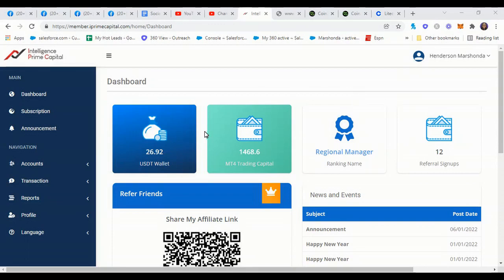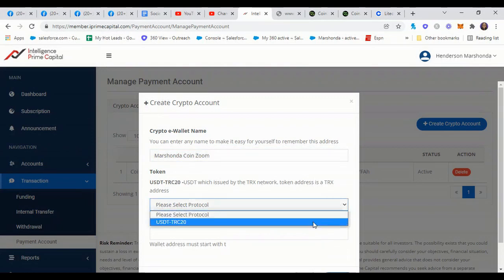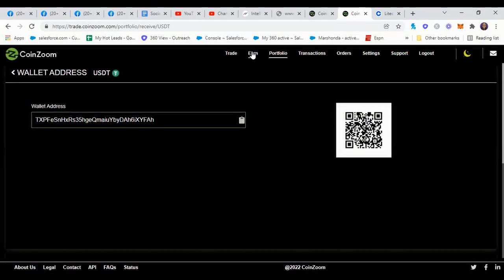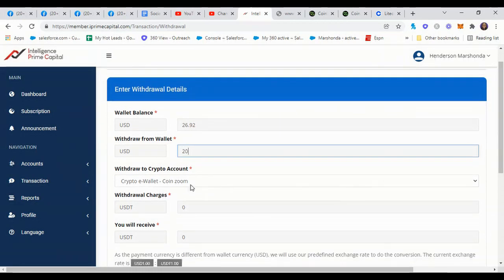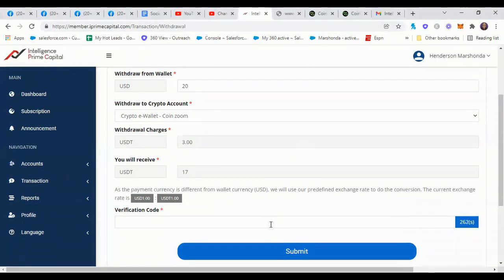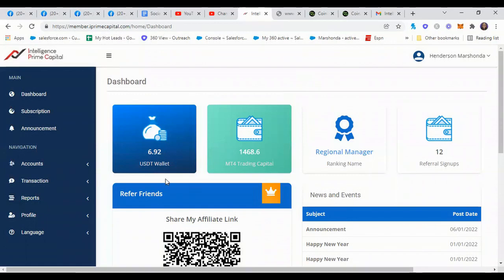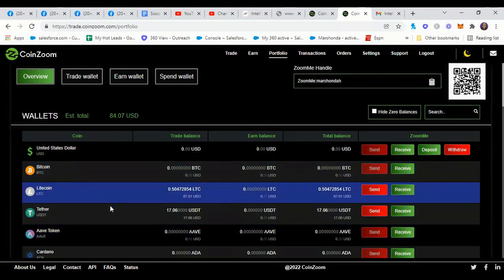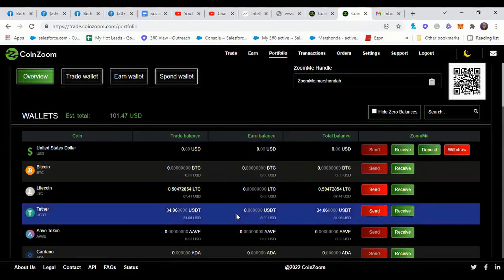How to make a Withdrawal from IPC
The Financial Transaction and Reporting Analysis Center (FINTRAC) is Canada's financial intelligence unit.